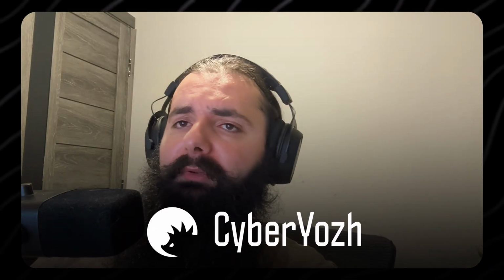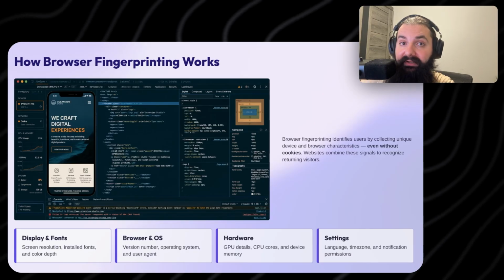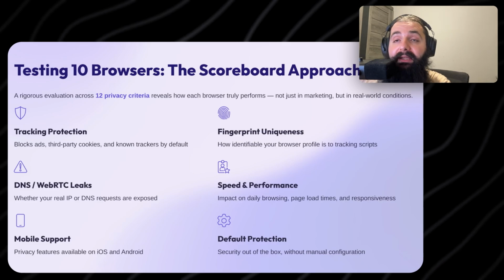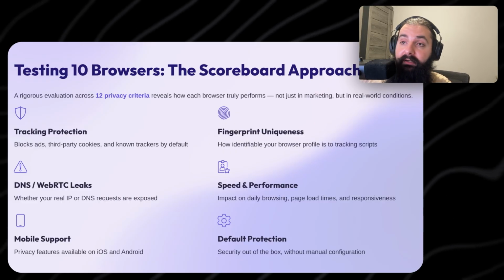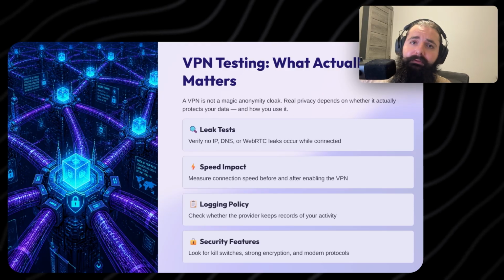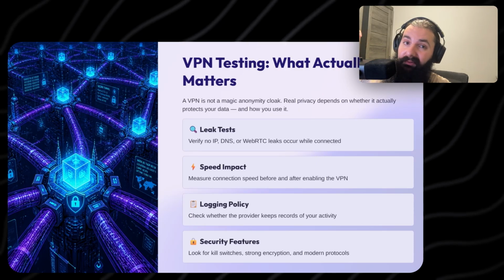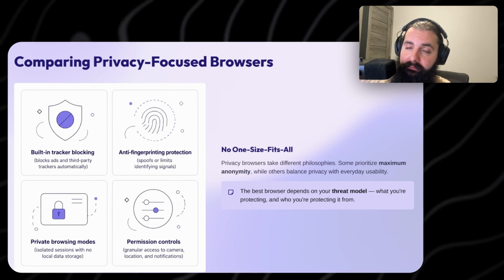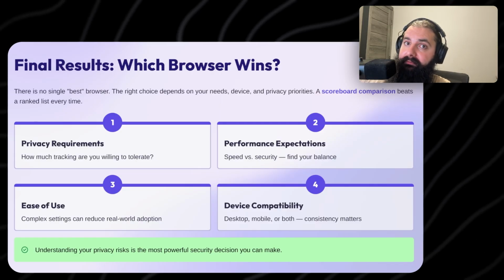Why Your VPN Isn't Actually Protecting You (Browser Privacy)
Do you think turning on a VPN makes you completely anonymous online? Think again. In this video, we expose the reality of Browser Fingerprinting and how websites can identify you with 100% accuracy without ever needing your IP address.

We break down what data your browser leaks (from hardware specs to screen resolutions), why the "no-log VPN" promise is often a marketing trap, and how to properly compartmentalize your digital life using multiple browsers like Firefox, Brave, and Chromium. Learn how to actually blend in and stop leaving a unique digital footprint everywhere you click.

⏱️ Timestamps:
00:00 - The Reality of Browser Privacy
00:36 - What is Browser Fingerprinting? (And how it exposes you)
02:14 - Testing the Best Browsers (Firefox, Chromium, Brave)
03:32 - How to "Blend In" (Resolution & Proxy Settings)
04:33 - The Brutal Truth About VPN "No-Log" Policies
05:31 - Why You Need DNS Leak Tests & Reliable Proxies
06:42 - Built-in Tracking Protection (Brave vs Firefox)
07:49 - The Best Privacy Strategy: Browser Compartmentalization